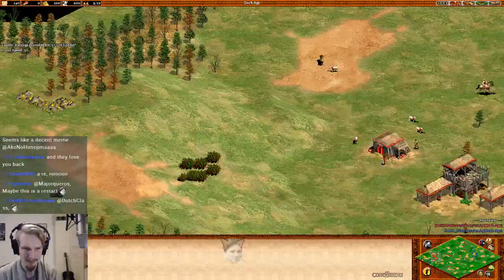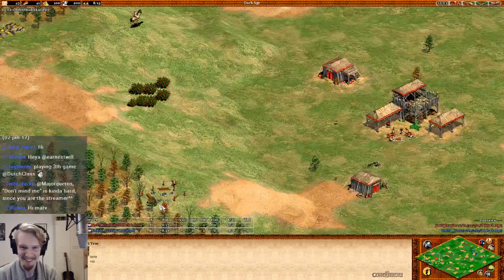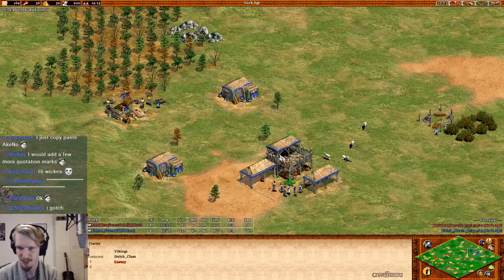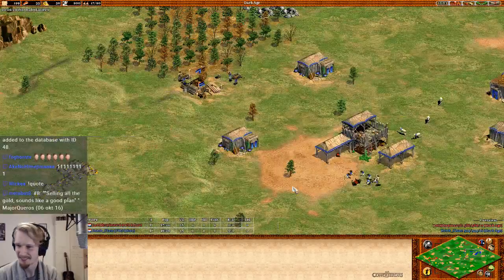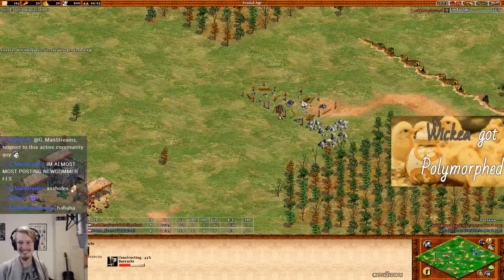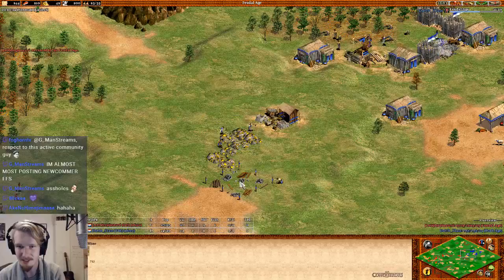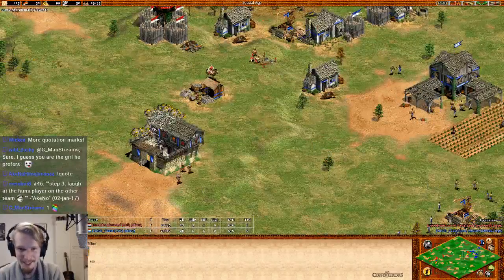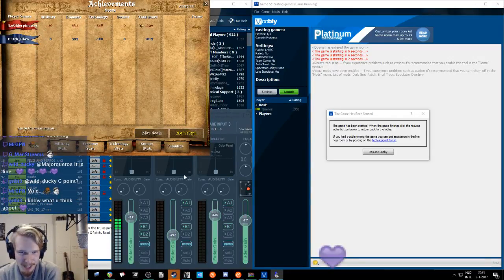Dutch 1v1 Cup Round 1| Derpina276 vs DutchClass [Game 3]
Heey there,

This is the first round of the Dutch 1v1 cup. Title pretty much says it all.

Enjoy the games!